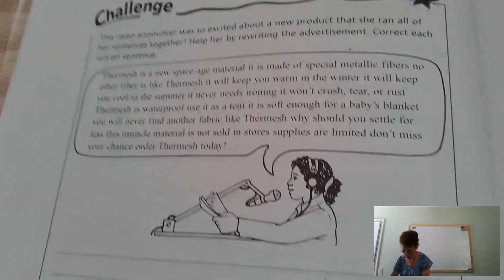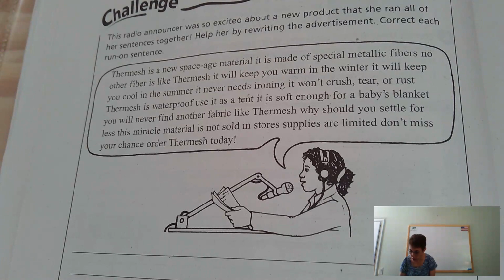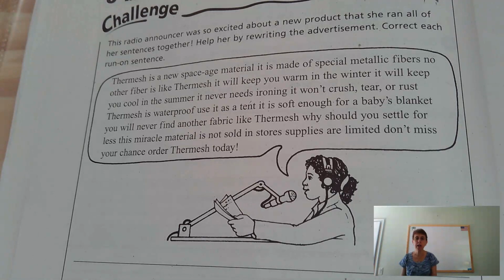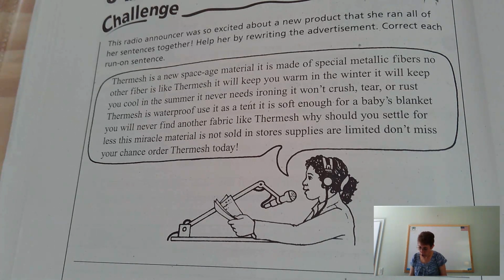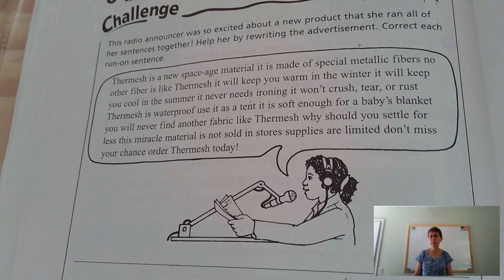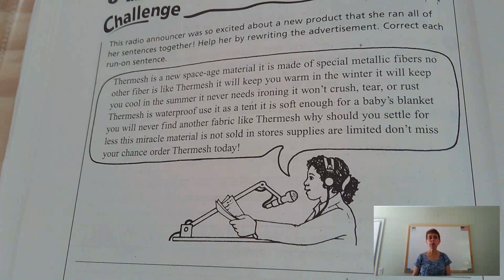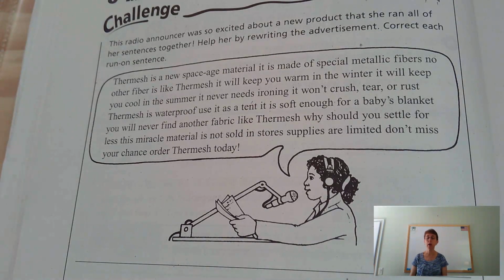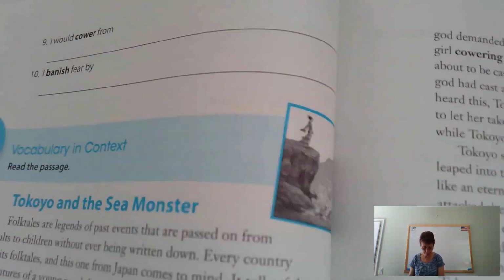grade 4 language arts April 3